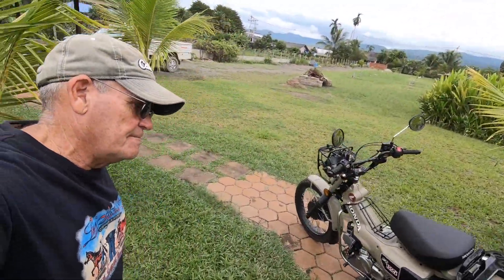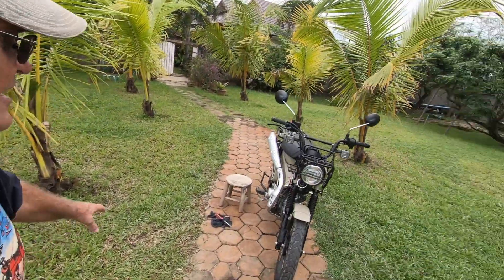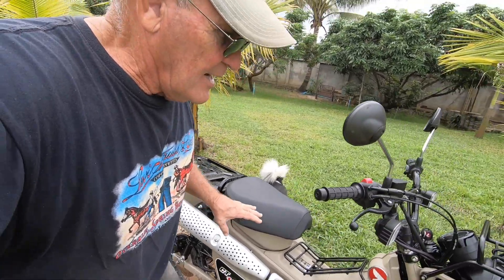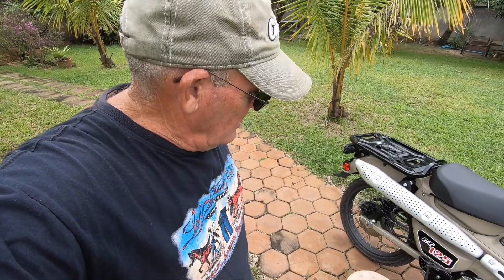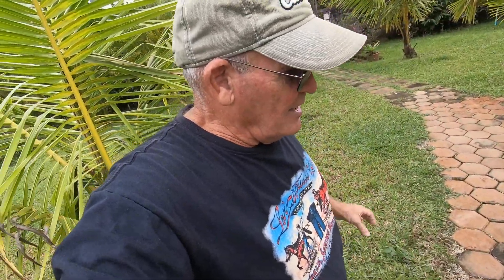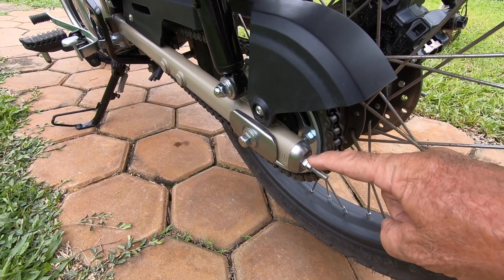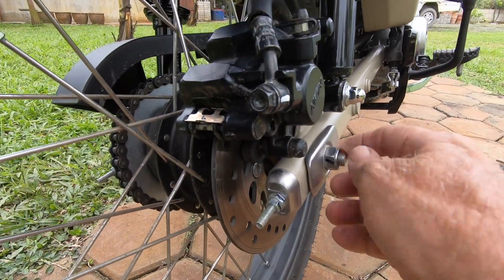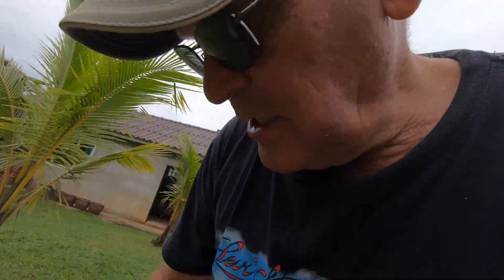Honda CT125 Simple Maintenance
This video is about Honda CT125 Simple Maintenance that I perform after each Adventure ride on my bike, no matter how short of a ride or how long.